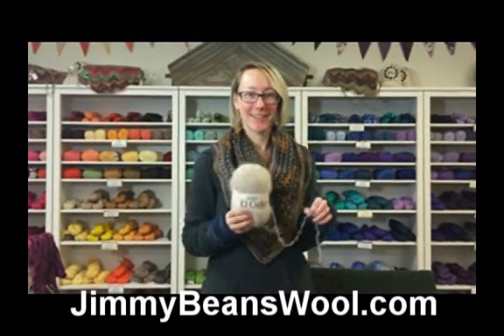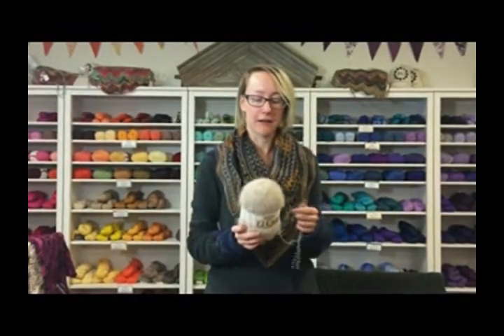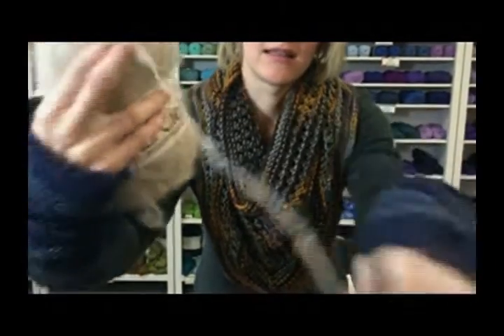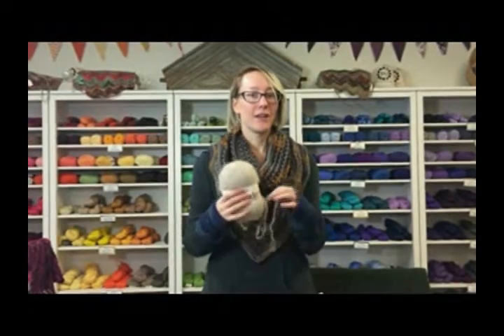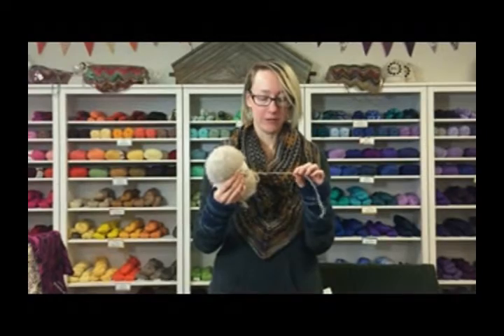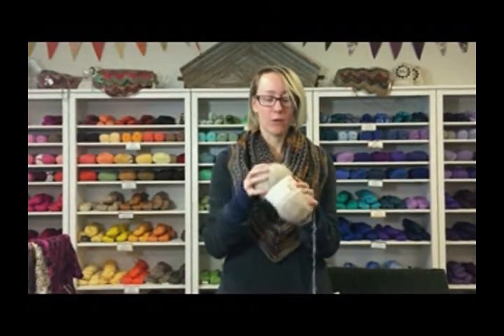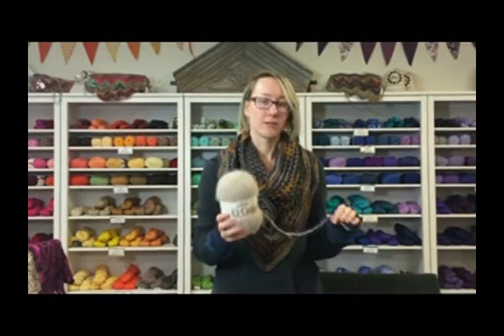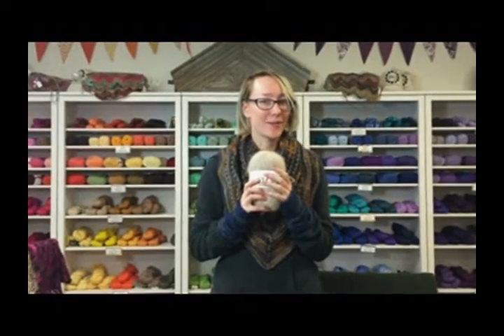Yarn Construction: Wrapped 'Hairy' Yarns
Leanne shows us a typical example of a wrapped, hairy yarn - nice and fuzzy, and warm even though it's light-weight!